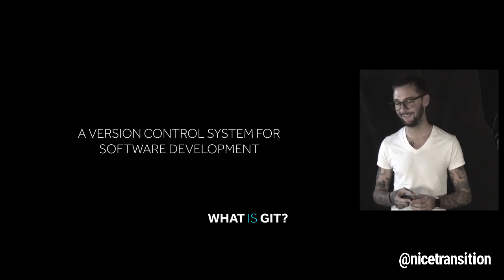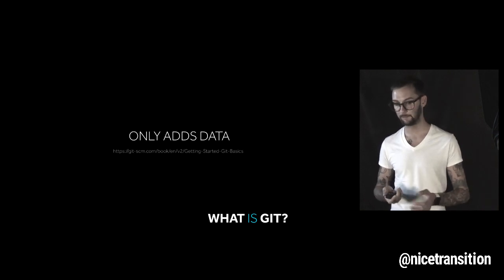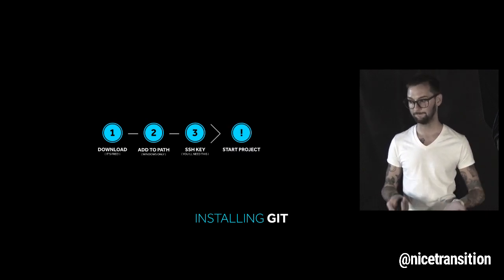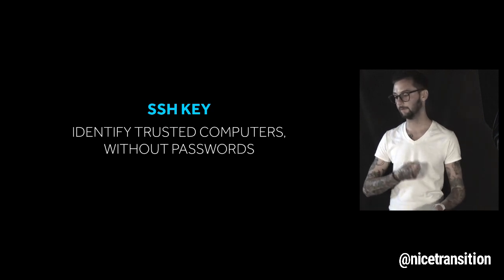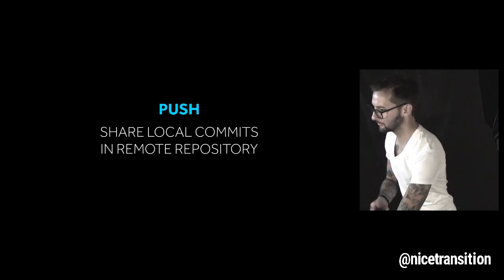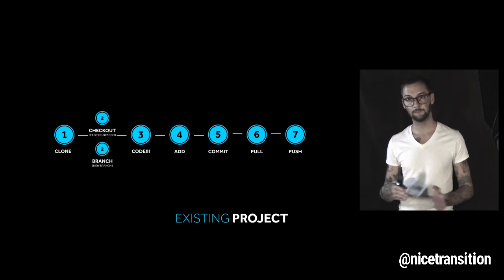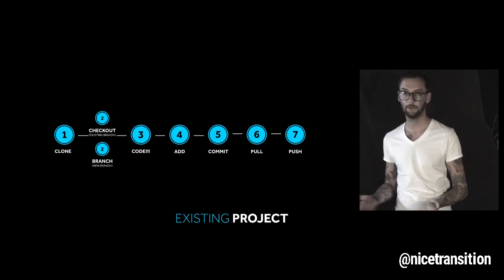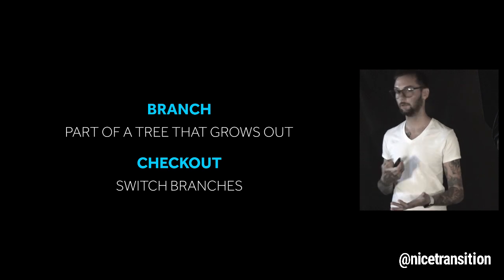Nicetransition Series - Episode 3 - "Intro to Git" by Kevin Mack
Git has become an essential tool for developers, yet a lot of developers are just forced into using it without understanding what IT IS. This is a video to provide you an overview of Git, best practices, lessons, etc.

Hit me up if you have questions at @nicetransition on Twitter OR leave comments here. If something is unclear, I'm happy to provide more insight for you.